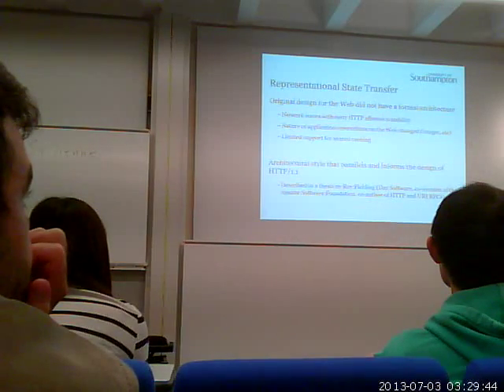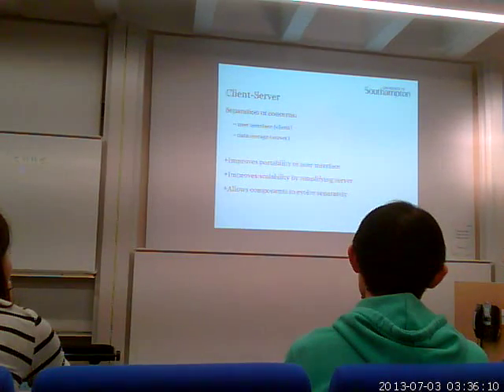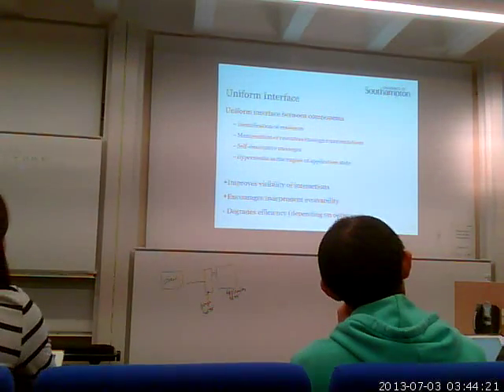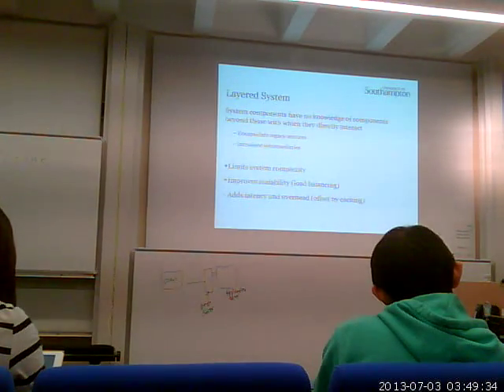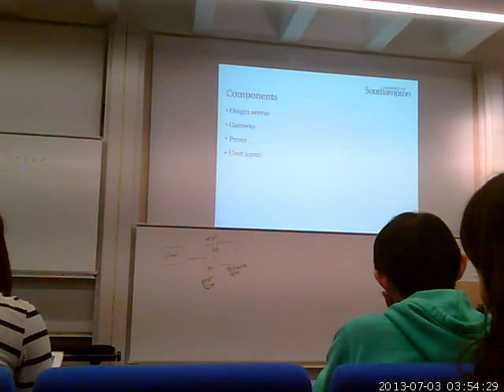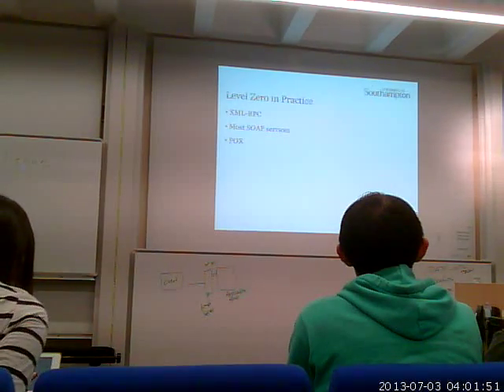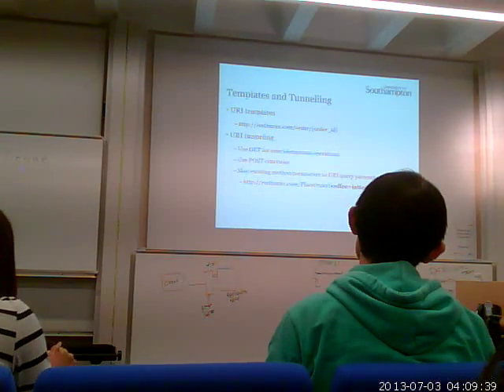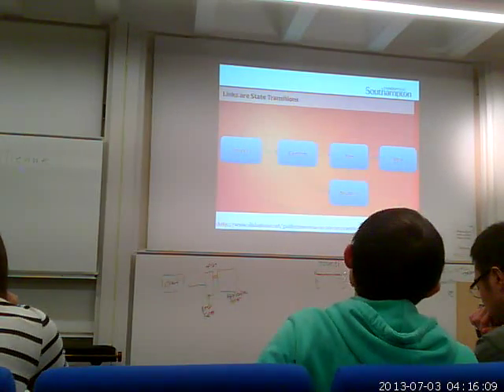20161027 WebArchitecture avi